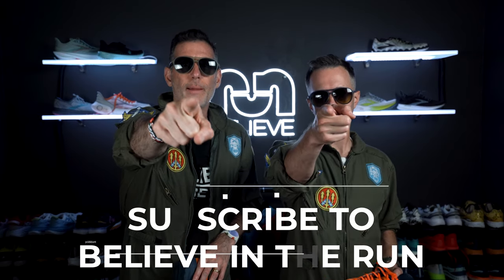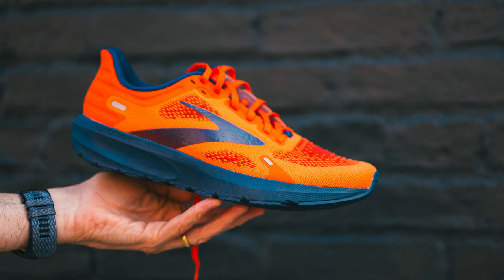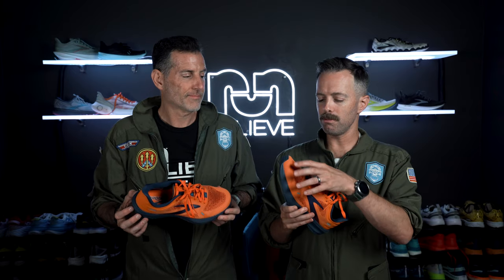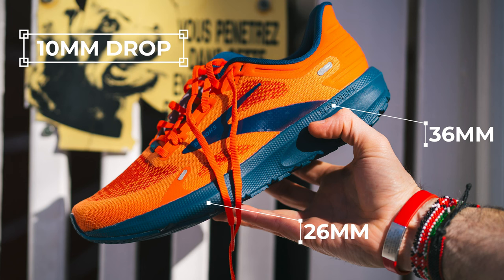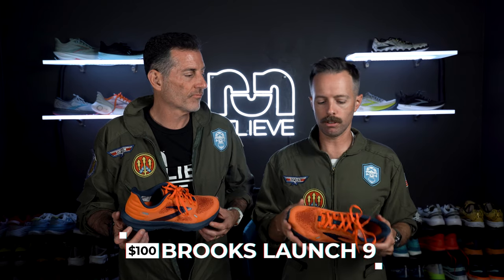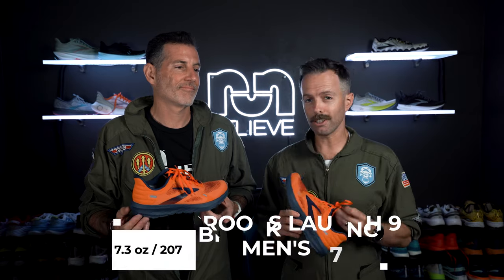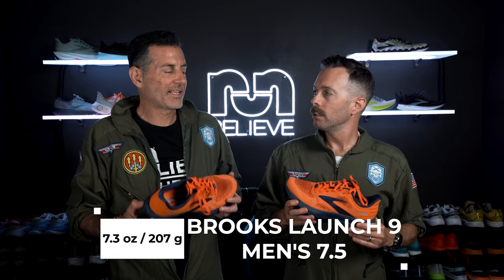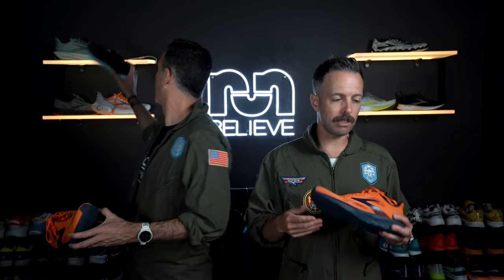Brooks Launch 9 | FULL REVIEW | Not Quite SpaceX Material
Thomas and Robbe review the Brooks Launch 9, a shoe that isn't bad, per se, but just seems to be treading water. For a budget tempo trainer it works, but we feel like there's a lot more that can be had in other shoes. Available now for $110.